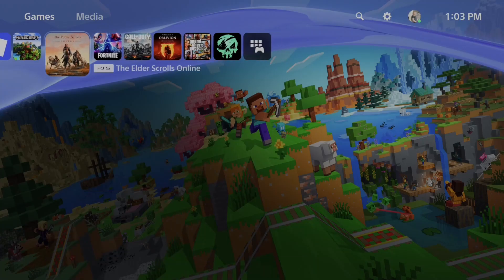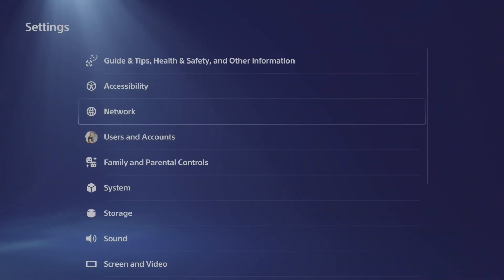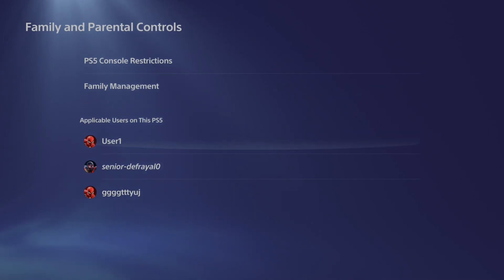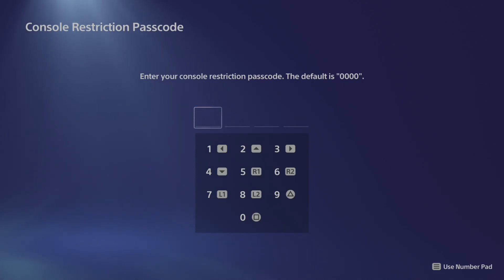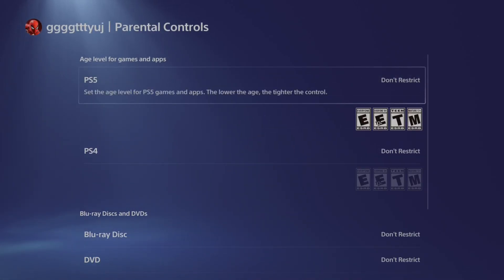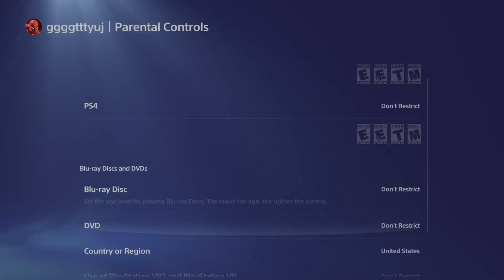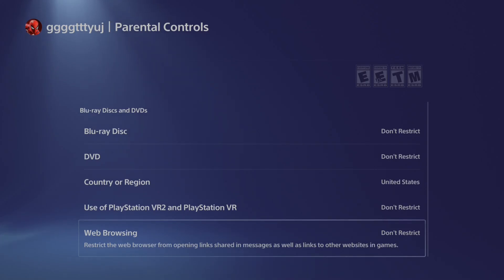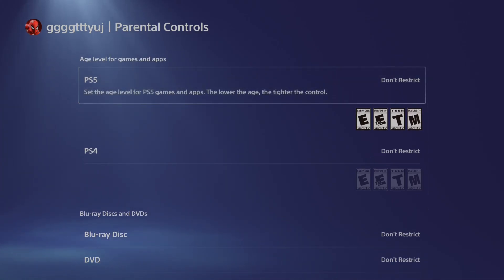How to Turn Off Parental Controls on PS5 Don't Restrict Account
If you’ve forgotten the parental controls passcode (console restriction passcode) on your PlayStation 5 (PS5) and want to turn off parental controls without restricting any accounts, you’ll need to reset the console to factory settings, as Sony doesn’t offer a way to bypass or recover a forgotten passcode. This process will disable all parental controls and remove the passcode but will also erase all data on the console. Below are the steps to achieve this while ensuring accounts remain unrestricted:

Back Up Data (Optional but Recommended):
Save games, screenshots, and other data to avoid permanent loss.
Go to Settings, System, Back Up and Restore, Back Up Your PS5.

Sync trophies via Trophies, Sync with PlayStation Network.
Access Settings:
Sign in with any account. If parental controls block access, proceed to Safe Mode (Step 4).

Navigate to Reset Options:
From the home screen, select the gear icon for Settings.
Go to System, System Software, Reset Options, Reset Your Console.

Reset via Safe Mode (if Settings is inaccessible):
Turn off the PS5 completely, not in Rest Mode.
Hold the power button until a second beep, about 7 seconds, to enter Safe Mode.

Connect a controller via USB and press the PS button.
Select Reset PS5 from the Safe Mode menu.

Perform the Factory Reset:
Choose Reset PS5 (Reinstall System Software) if prompted. This wipes all data, including parental controls, the passcode, and user settings, resetting the console to its original state.

Follow on-screen instructions. You may need a USB drive with the latest PS5 system software, downloadable from PlayStation’s official site.

Set Up the PS5 Again:
Follow the on-screen setup process after the reset.
Sign in with your PlayStation Network account(s) and restore backed-up data if available.

During setup, do not enable parental controls or console restrictions to keep all accounts unrestricted.

Verify Parental Controls Are Off:
After setup, parental controls and the passcode are disabled by default (default passcode is 0000 if restrictions are later enabled).

To confirm, go to Settings, Family and Parental Controls, PS5 Console Restrictions. No passcode should be required, and restrictions should be off.
Ensure all accounts have full access by checking user profiles under Settings, Users and Accounts, Users.